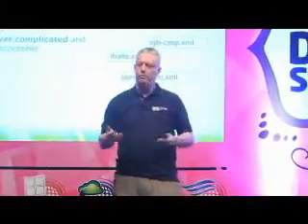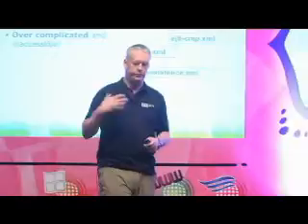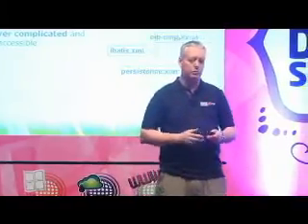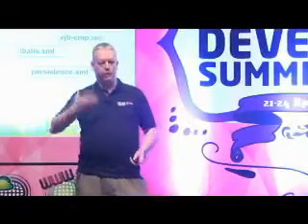Groovy ORM (GORM) Inside Out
Speaker: Jeff Scott Brown

GORM is a super powerful ORM tool that makes ORM simple by leveraging the flexibility and expressiveness of a dynamic language like Groovy. With GORM developers get access to all of the power and flexibility of an ORM tool like Hibernate without any of the complexity.
This session will cover a lot of the GORM API from the developer's perspective as well as diving into some of the implementation details. Knowing how some of this works under the covers will give developers an opportunity to not only improve their productivity with GORM but also open up possibilities of using dynamic metaprogramming in other aspects of their application development efforts.